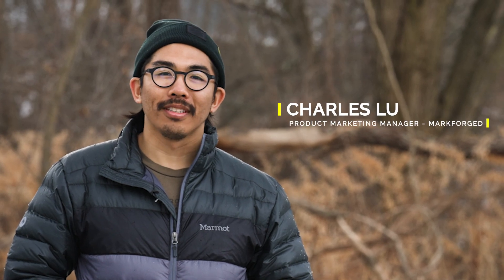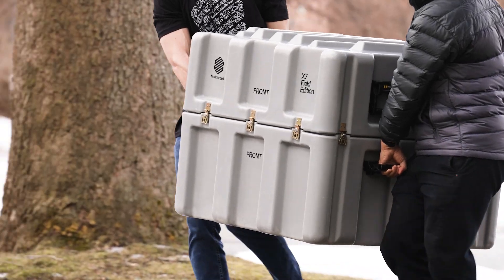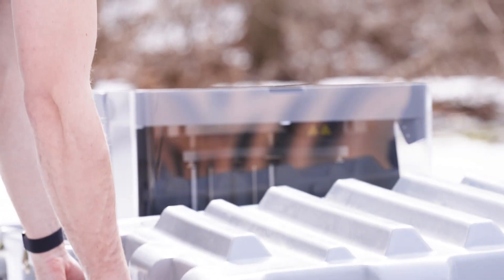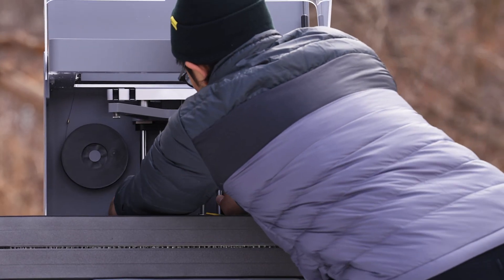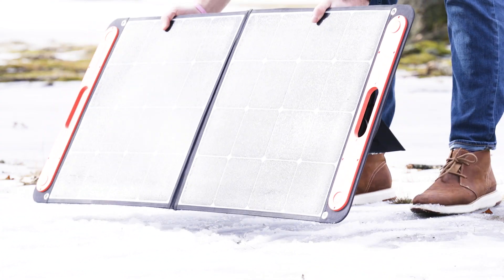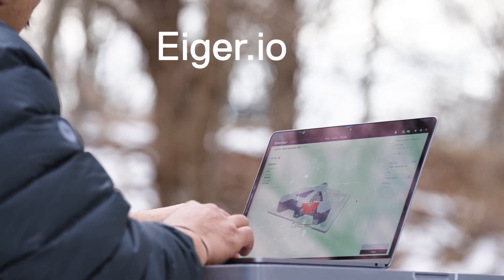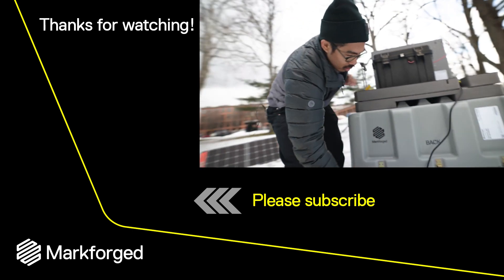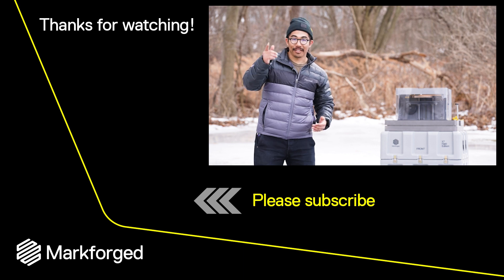How to 3D Print Anywhere on Solar Power | X7 Field Edition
Ever find yourself in a remote area in urgent need of a part? Introducing the X7 Field Edition, powerful enough for end-use-parts, capable of running off of solar power. Today, Markforged's Charles Lu teaches us how easy it is to set up an X7 Field Edition just about anywhere.

X7 Field Edition is the rugged, field-deployable industrial 3D printer for tactical response to supply challenges in remote locations. Print stronger parts with Continuous Fiber Reinforcement, ensure accuracy with Blacksmith in-process inspection (available with Blacksmith subscription), and rest assured knowing your printer was built for transportation through the harshest of environments.

The X7 FE runs on minimal power and can be fully set up and ready to print in minutes, and contains the materials, spare parts, and tools needed to sustain production between resupply opportunities. For this video, we’re using a Jackery Explorer 1000. Any portable power station or generator capable of outputting at least 150W can be used as well.